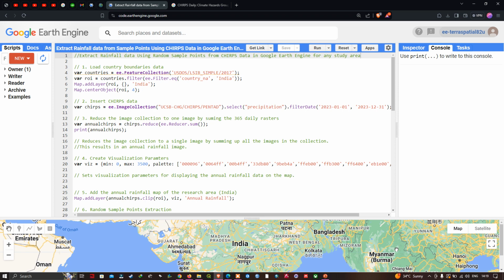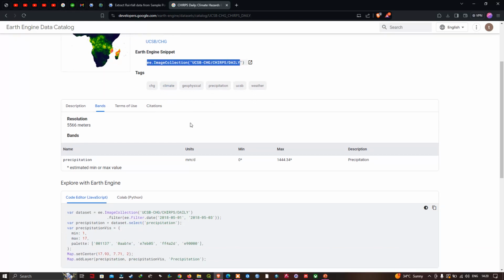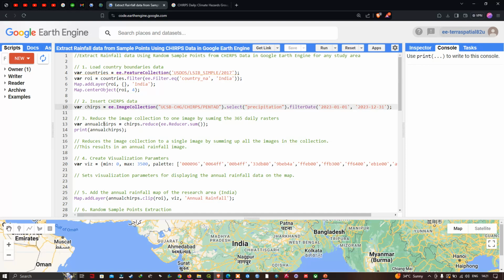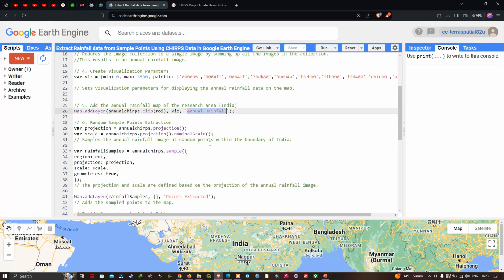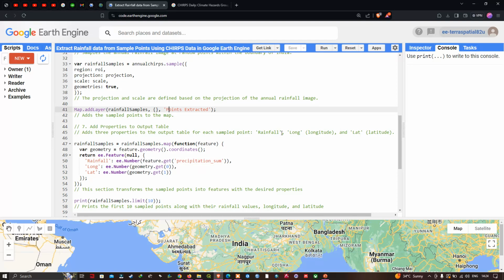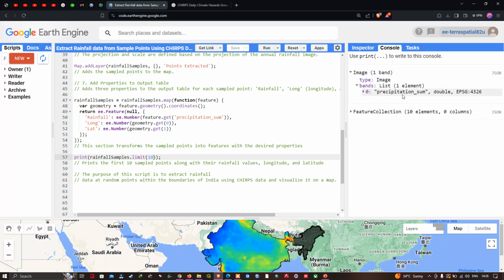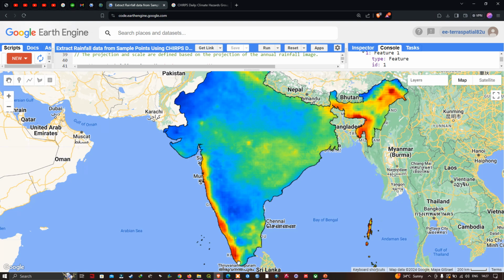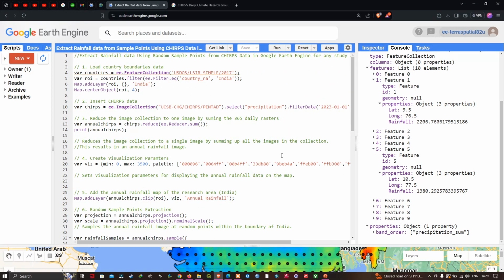Extract Rainfall data Using Random Sample Points from CHIRPS Data in Google Earth Engine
In this tutorial, we dive into the powerful capabilities of Google Earth Engine (GEE) to extract rainfall data using random sample points from CHIRPS (Climate Hazards Group InfraRed Precipitation with Station data) dataset. Whether you're a researcher, student, or enthusiast exploring environmental studies, this guide provides a step-by-step walkthrough to leverage GEE for your study area.

CHIRPS dataset offers high-resolution precipitation data globally, making it a valuable resource for various applications such as hydrology, agriculture, and climate studies. By utilizing random sample points, we ensure representative data collection across the study area, enhancing the accuracy and reliability of our analysis.

Throughout the tutorial, we cover essential concepts including:
- Introduction to Google Earth Engine and CHIRPS dataset
- Setting up the GEE code editor environment
- Defining the study area and selecting random sample points
- Accessing and visualizing CHIRPS precipitation data
- Extracting rainfall values for sample points
- Analyzing and interpreting the extracted data
Whether you're new to GEE or looking to enhance your skills, this tutorial offers valuable insights and practical knowledge to effectively utilize Earth observation data for rainfall analysis. Join us on this journey to unlock the potential of GEE for your research endeavors.
Let's empower ourselves with data-driven insights to understand and protect our planet better. Happy mapping! 🌍🛰️